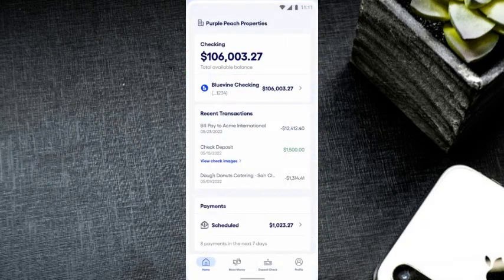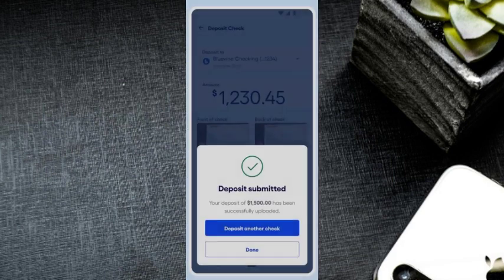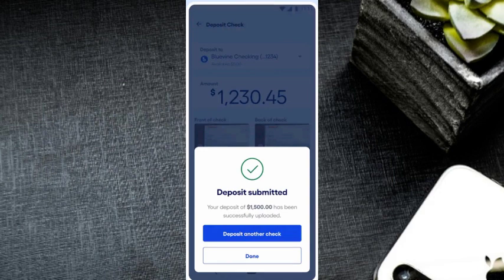HOW TO CALCULATE INTEREST ON A BLUEVINE CREDIT LINE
In This Video, you will learn about HOW TO CALCULATE INTEREST ON A BLUEVINE CREDIT LINE